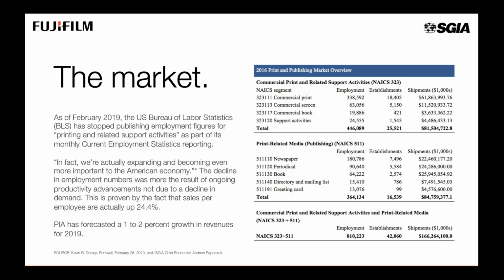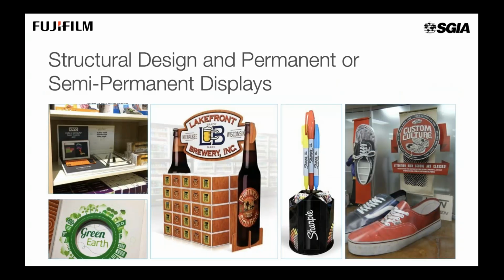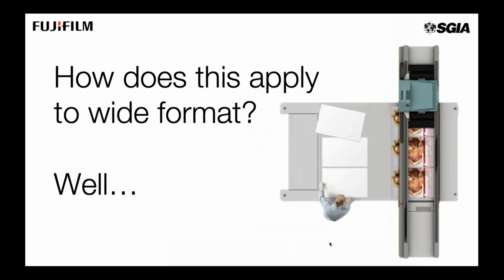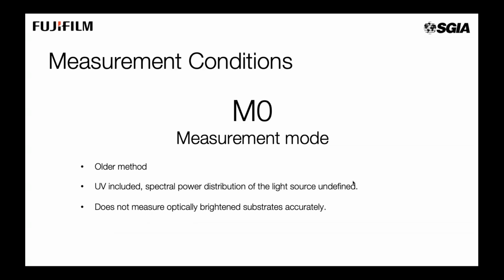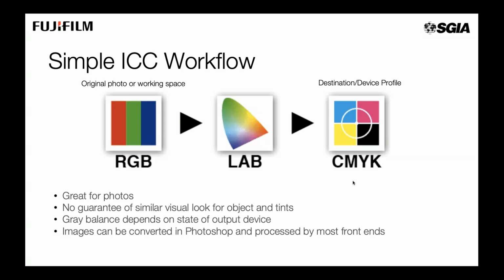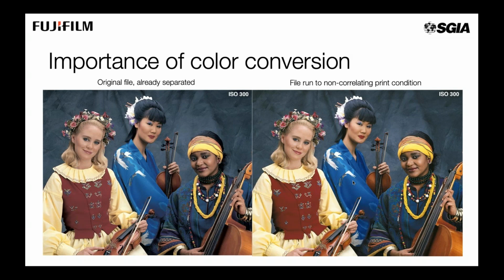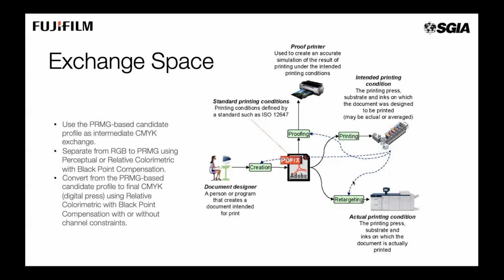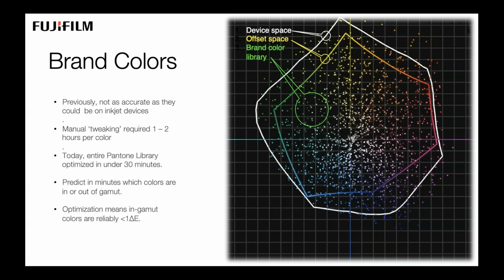Cross-Market Color Alignment